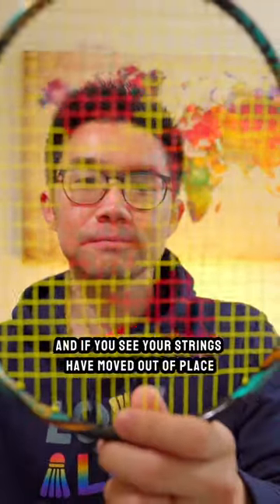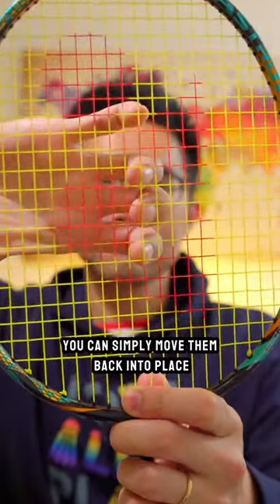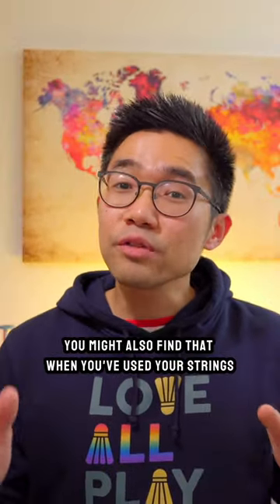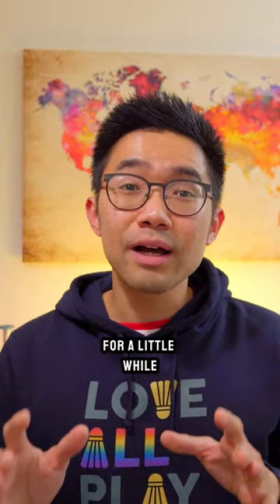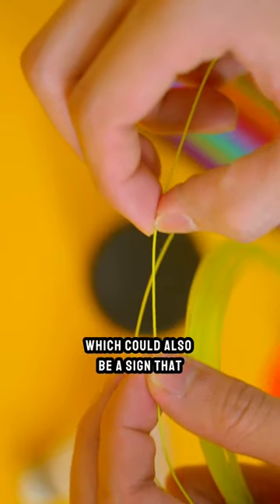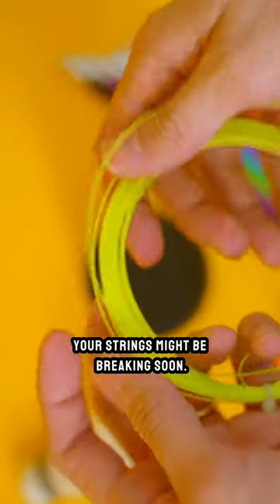Why Do Strings Move Around On Your Badminton Racket?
Here I discuss why your badminton strings will often move around on your badminton racket when you play. I talk about why this happens and also why this is a completely normal thing to happen!